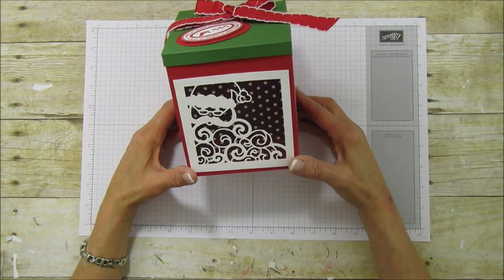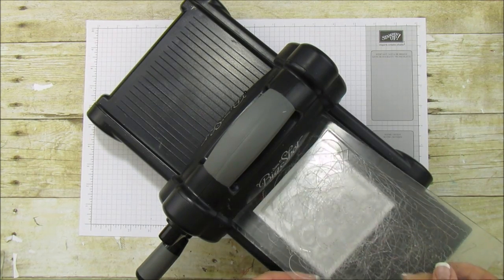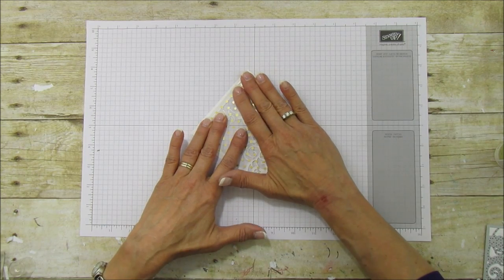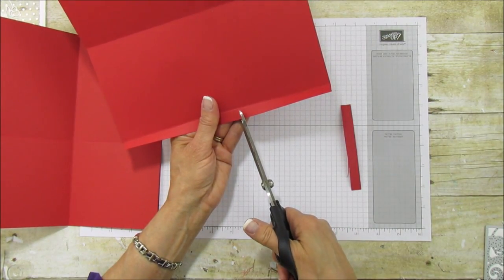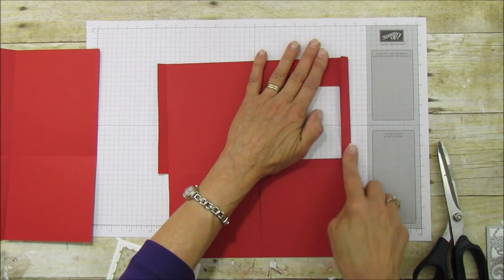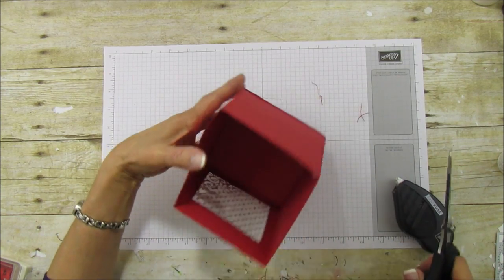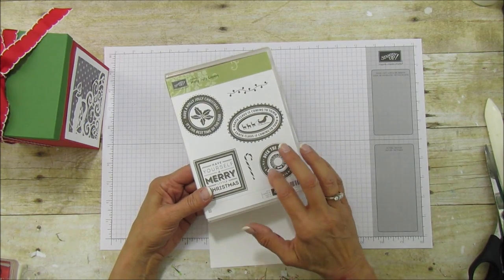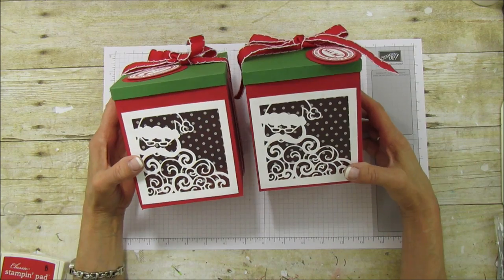Ho, Ho, Ho, Detailed Santa Christmas Box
I will share how-to create a Santa Window Box using Stampin'Up Detailed Santa Thinlits.

ANGIE